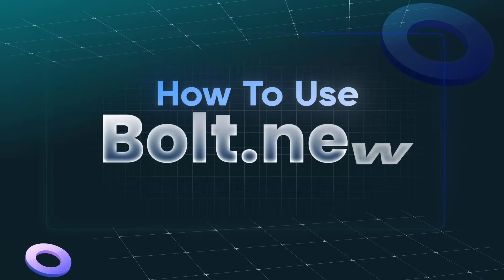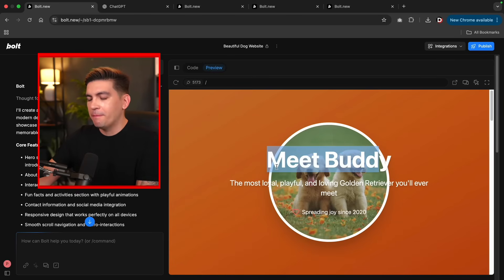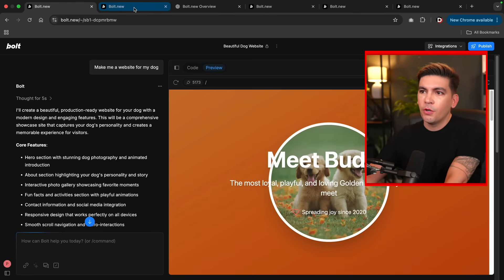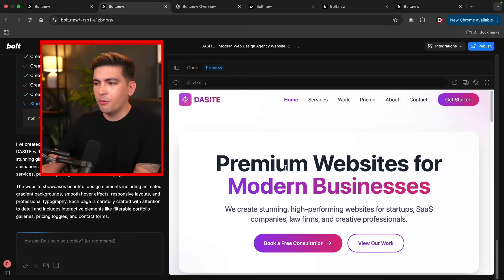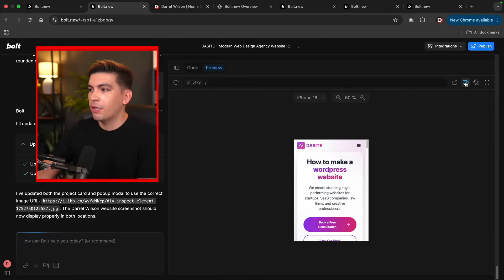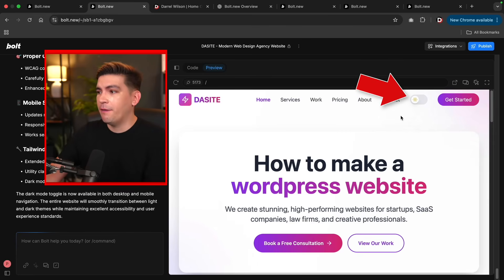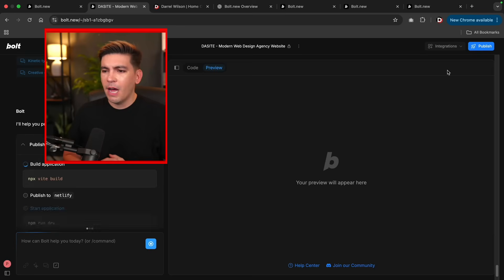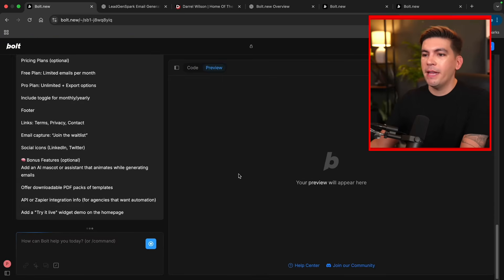Bolt.New AI Tutorial for Beginners: Create an App in Under 20 Minutes!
Want to build apps, websites, and automation faster than ever? 🚀 In this Bolt AI tutorial, I’ll show you step-by-step how to turn your ideas into working projects in minutes — without needing to code. Whether you’re a beginner or a pro, Bolt AI is the tool that’s changing the way we create digital products in 2025.

In this video, you’ll learn:
✅ What Bolt AI is and how it works
✅ How to create your first project in just a few minutes
✅ Tips and tricks to get the most out of Bolt AI
✅ Why Bolt AI might replace traditional app and website development

00:00 Intro
02:02 Create Website
09:37 Create App
12:18 Advanced Prompt
18:17 Outro

If you’ve ever wondered how to quickly launch an app, design a website, or automate your business with AI, this Bolt AI tutorial is for you.